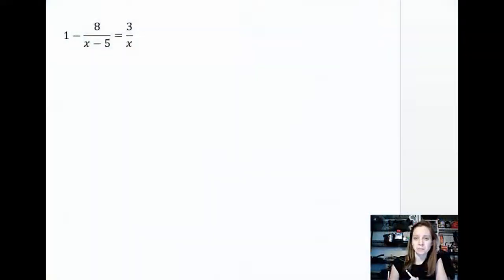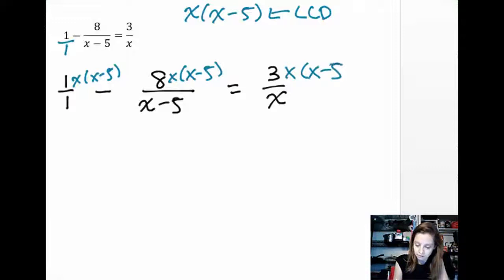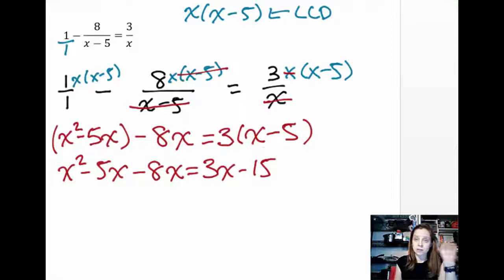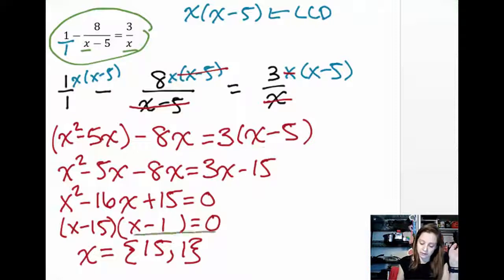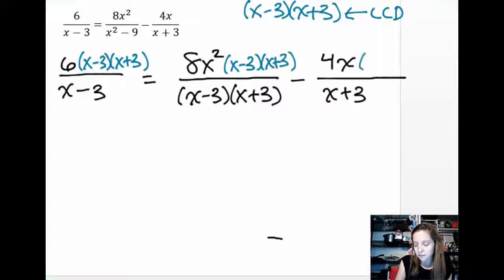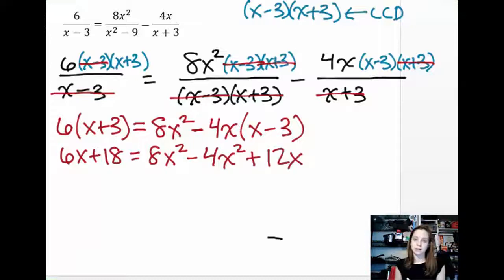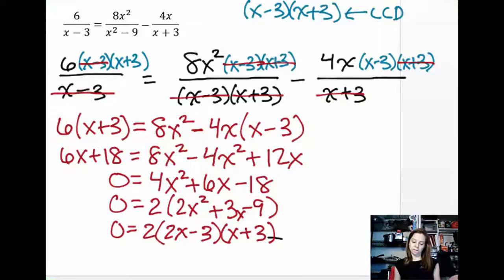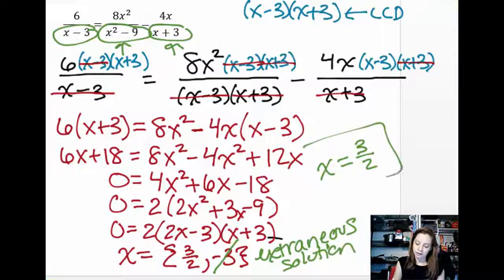Lesson #59: Solving Rational Equations (Part 2)